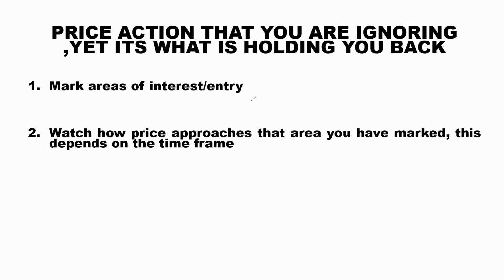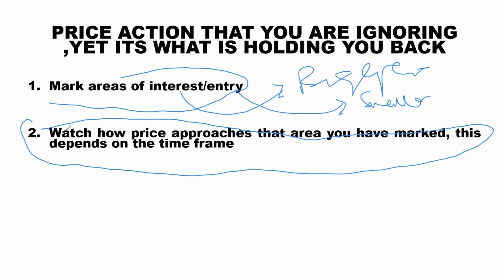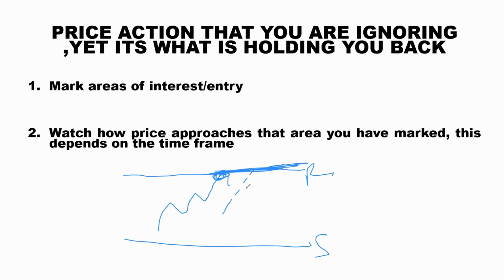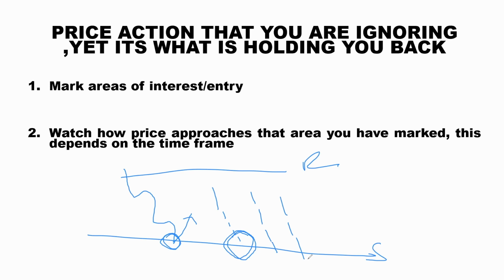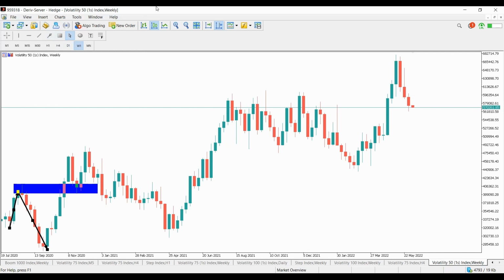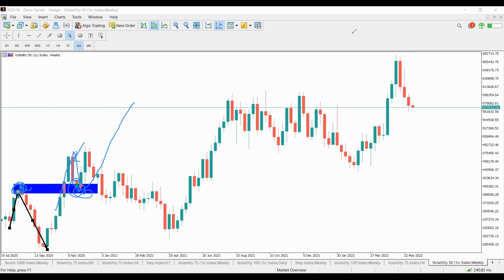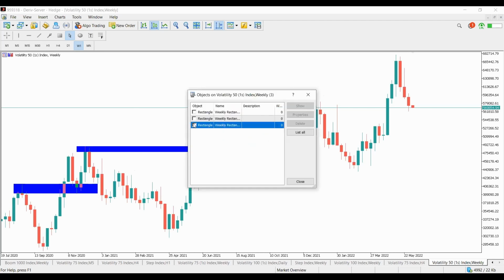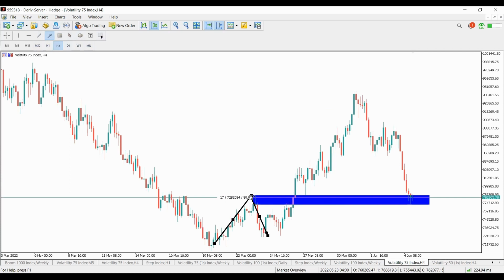Best Price Action trading Approach: "Strategy"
In this video we take a look at  the best price action approach that most price action traders are ignoring that actually costs them a lot.
Trader usually focus on identifying key areas and only how to enter and exit the market but forget the aspect of momentum.
The energy, speed and pace price approaches your marked level of value or interest is key
Price action does not depend on what indicators what is using but how price approaches key areas